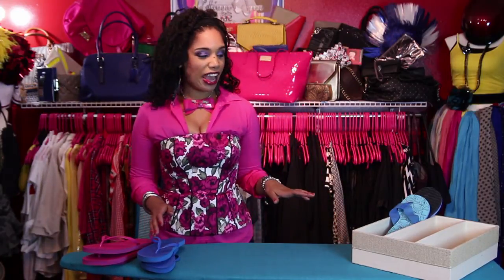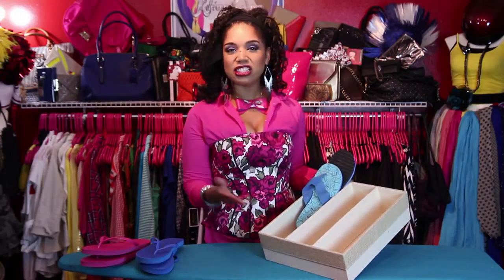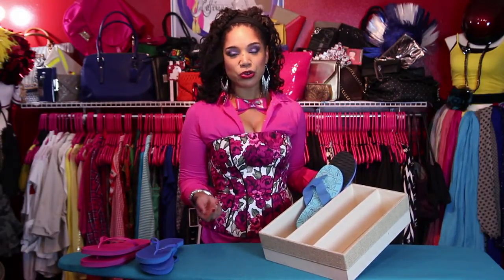How to Organize Flip Flops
It's time to put away the flip flops!
I always have lots of Flip Flops this time of year so in this video i'll show you a quick and easy way to organize them. :)
Makeup by:Kiss&Makeup